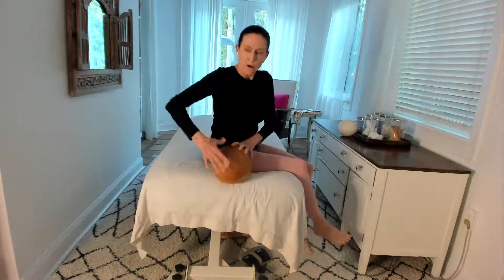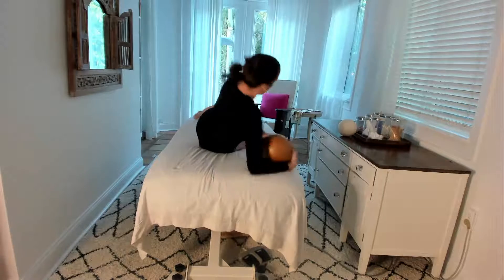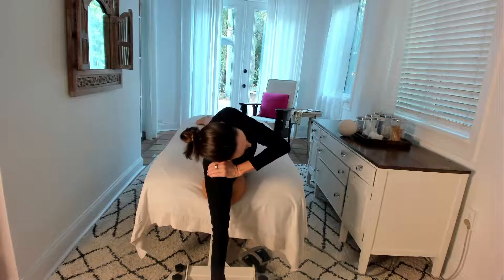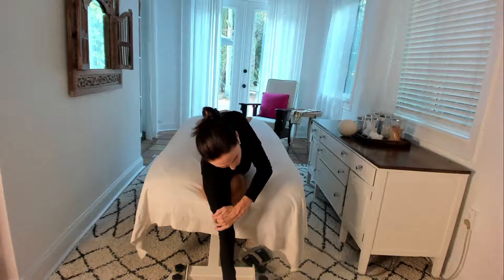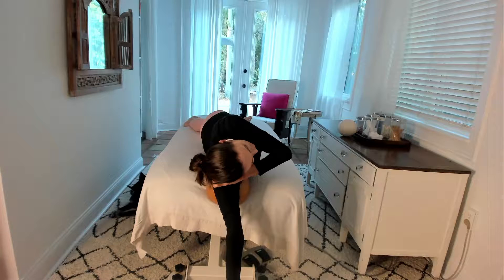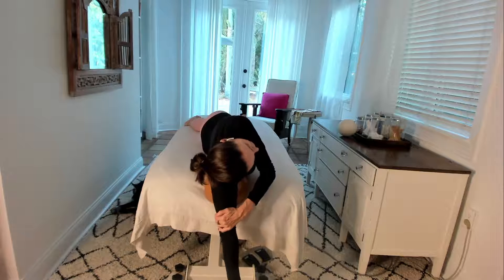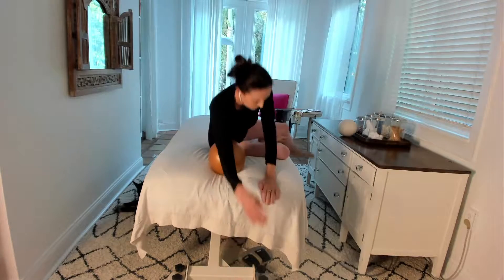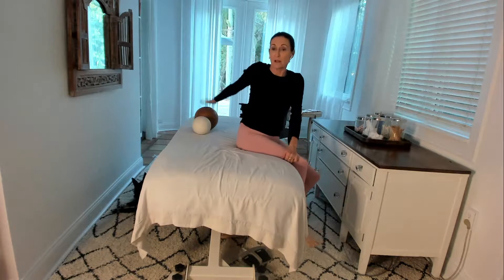YBR Shoulder Rehab Exercise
This shoulder exercise is perfect when you have shoulder pain, Rotator Cuff injuries, and Frozen Shoulder. It is also a relaxing way to unwind your shoulder joints after sports and exercise. It is safe and effective.
Guided by Dianne Glass, your go-to international teacher & trainer with 25+ years of experience helping 1000’s heal pain and feel better in their body.

Yamuna Body Rolling (YBR) is a whole-body method to relax muscles, tone your body and melt stress. It is a simple, easy-to-learn method using a ball that strengthens, aligns, and relieves stress to get you moving better.

YBR Balls are specially designed to target those hard-to-get-at places in your body. From your feet to your face, you can feel better and move with ease.

YBR is a fresh approach to opening and strengthening your body. YBR will give your body correct alignment and free its energy, all while giving you a complete workout that increases your core strength and tones your muscles.

As a nonimpact technique to achieve both fitness and wellness, the concept of Body Rolling is quite simple: your body weight sinks into the ball as your body elongates; this creates traction that allows a deep release giving you the benefits of a full-body fitness workout, yoga, massage, and healing — all rolled into one.

Any questions? Ask in the comments and Dianne will answer.